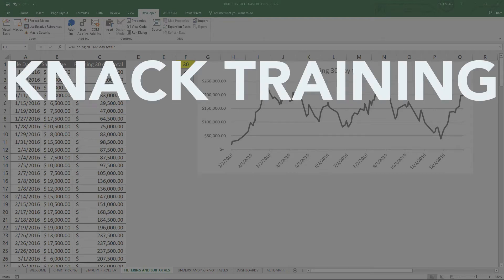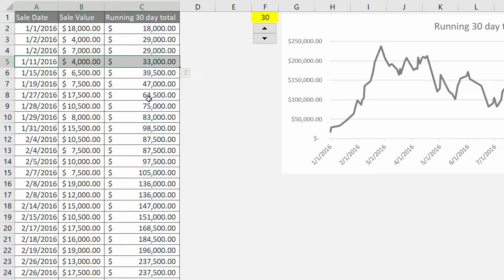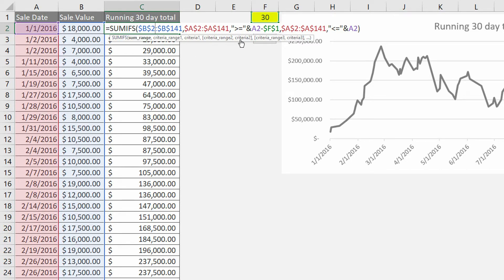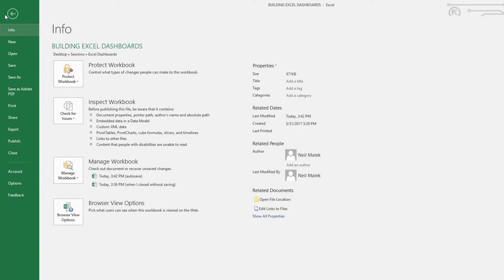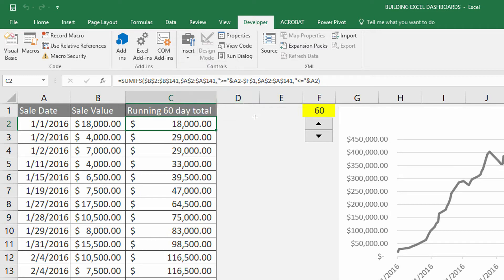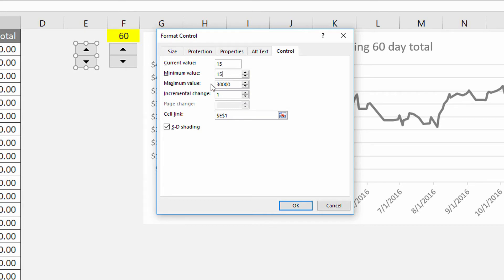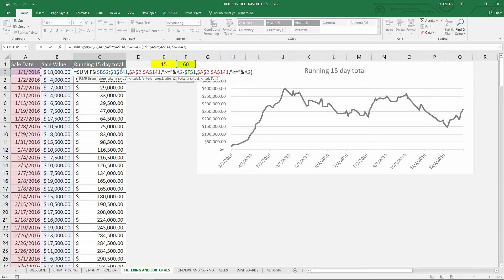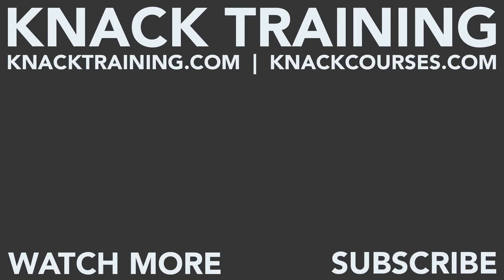Creating a Spin Button for a Dynamic Excel Chart | Everyday Office 057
Can I lock a cell into incrementing by a specific value every time? Can I create a chart that dynamically changes as we change the parameters? In this video tutorial, Neil Malek from Knack Training demonstrates how a Spin Button from the Developer Tab in Excel can lock a cell to increment by a specific value, and customize a chart from that value.